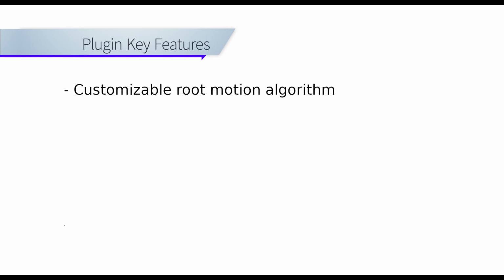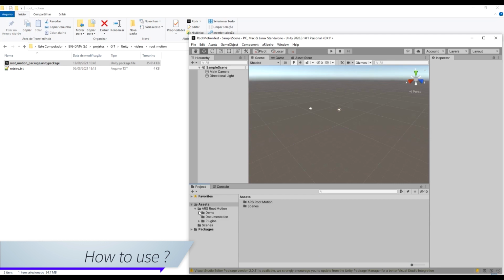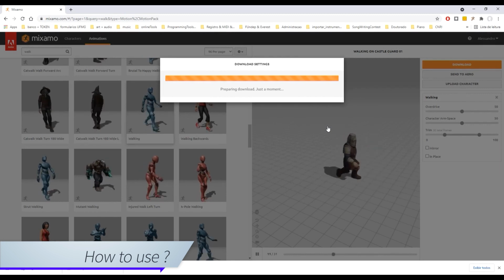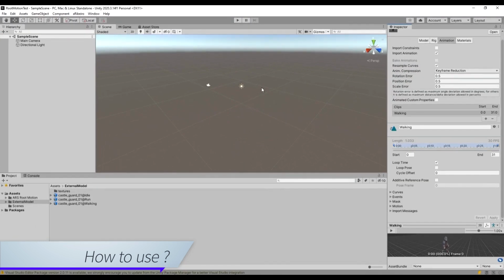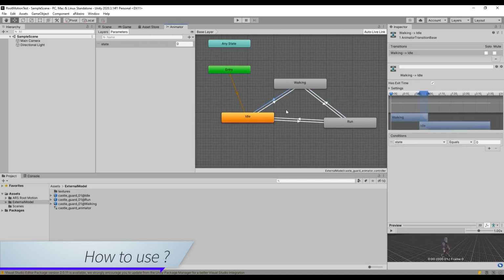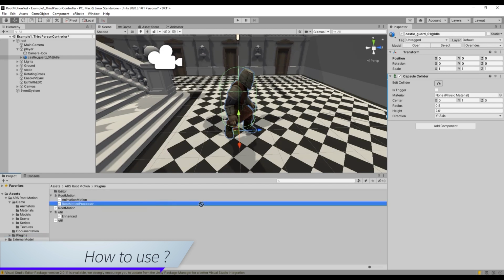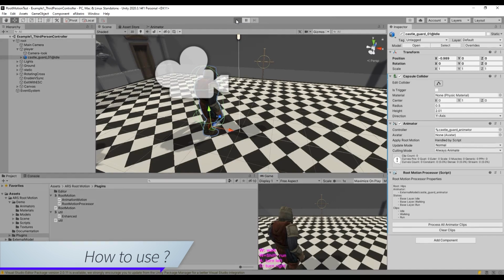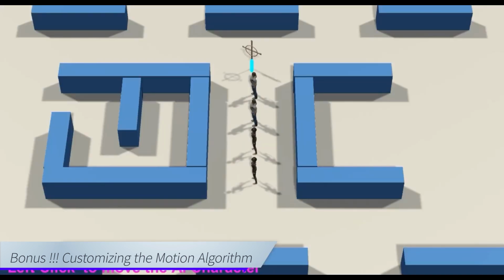Easy Root Motion for Unity3D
00:00 Why is Root Motion Cool?
00:52 Plugin Key Features
01:24 How to use? MIXAMO Example
11:56 Motion Algorithm (Move on Update/LateUpdate)
12:45 Motion Algorithm (NavMesh Integration)